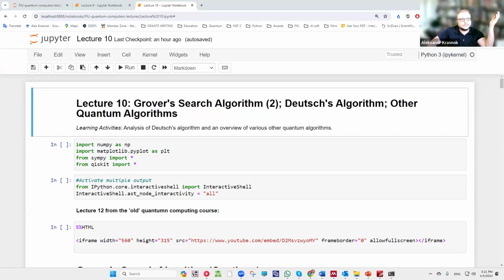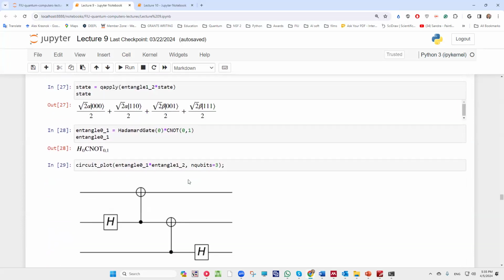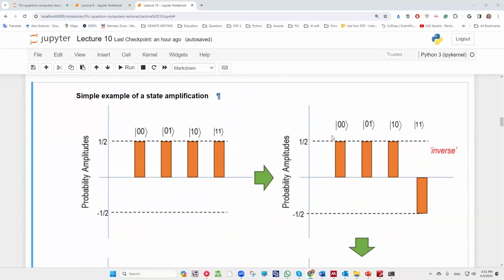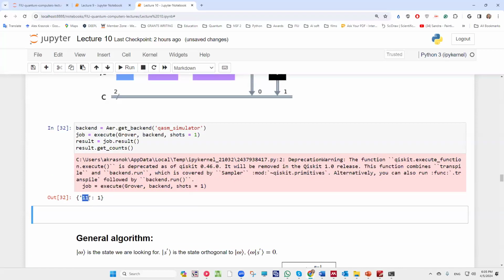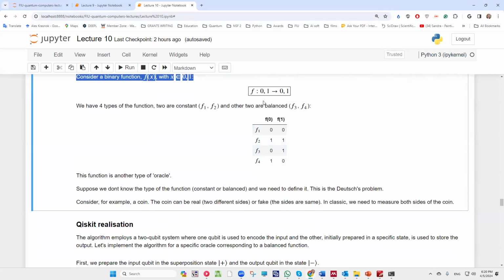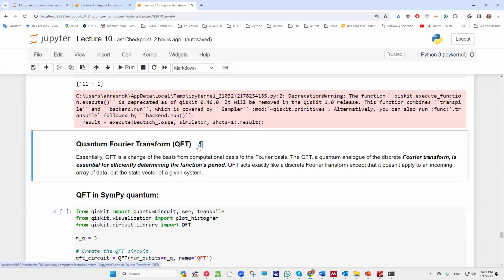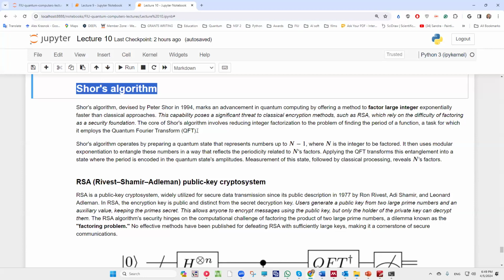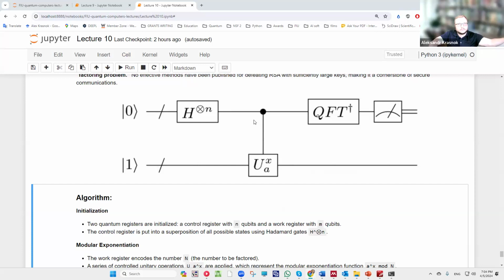Quantum Computing 2.0 | Lecture 10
Lecture 10: Grover's Search Algorithm (2); Deutsch's Algorithm; Other Quantum Algorithms
Learning Activities: Analysis of Deutsch's algorithm and an overview of various other quantum algorithms.